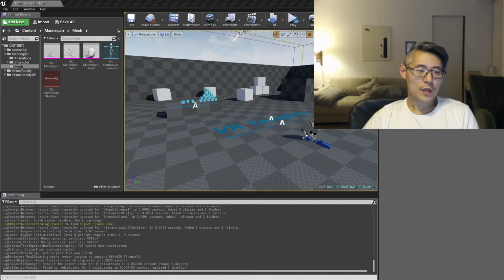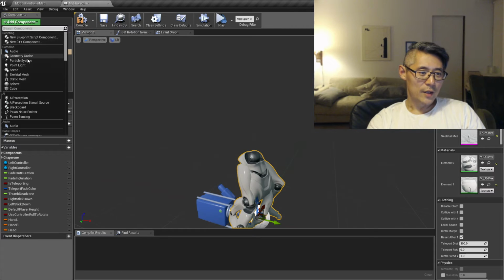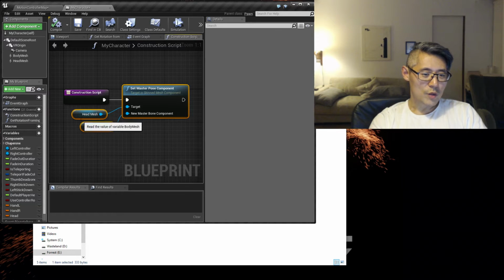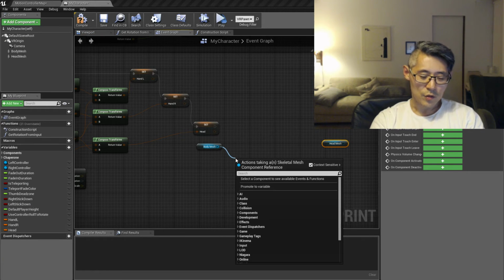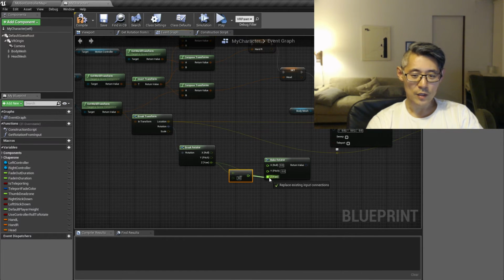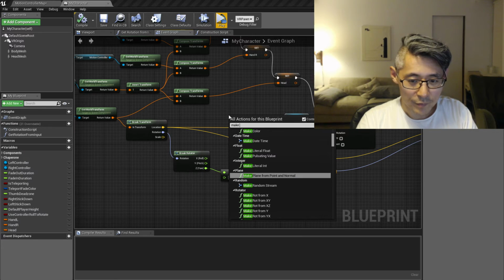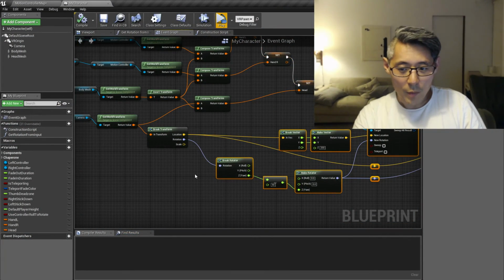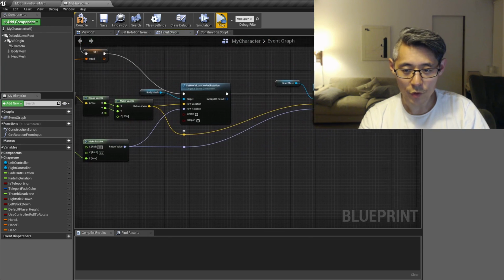HTC Vive - FullBody setup - Part 6 Adding simple RoomScale movement + some other stuff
In this video i add the HeadMesh and sync it up with the BodyMesh. I also remove the VR HandMesh and introduce a simple RoomScale movement.